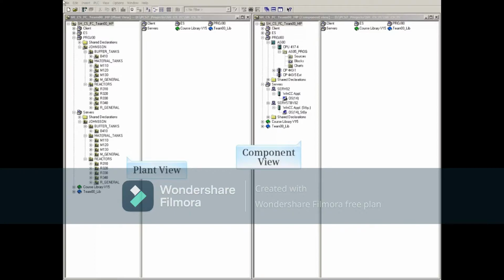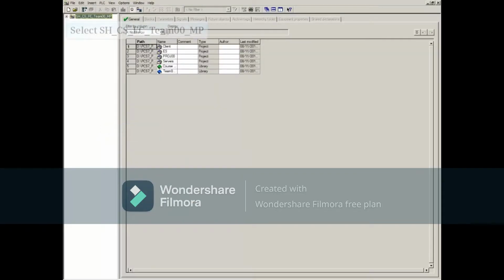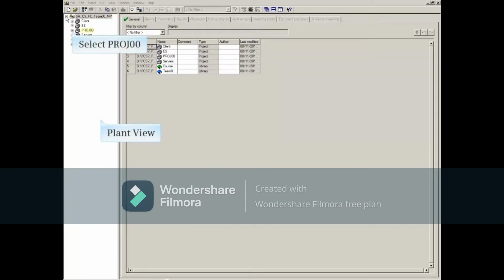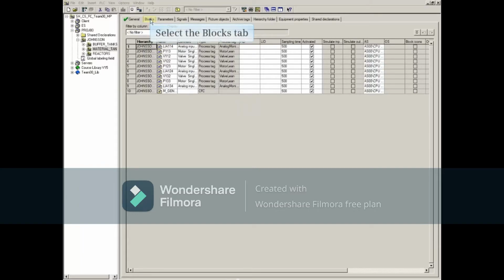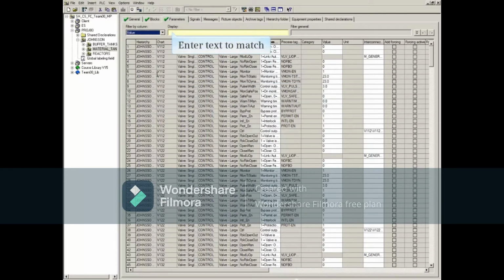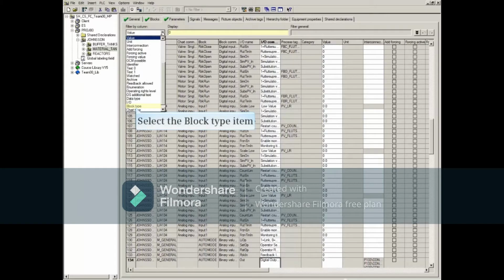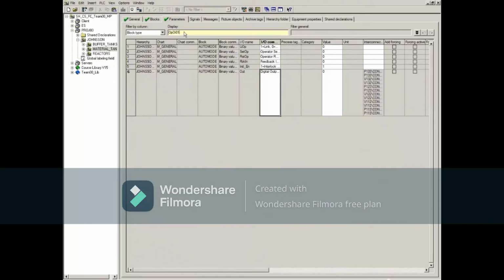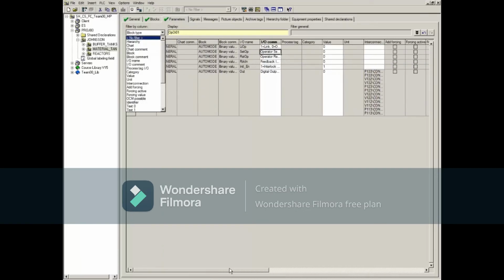11: Process Object View Overview || Simatic PCS7 || Simatic Manager PCS 7 Tutorial